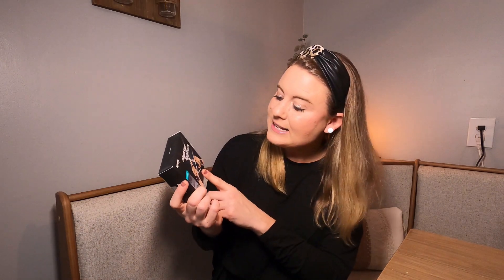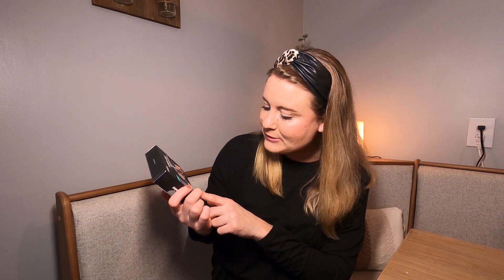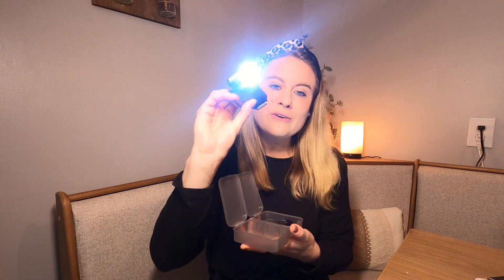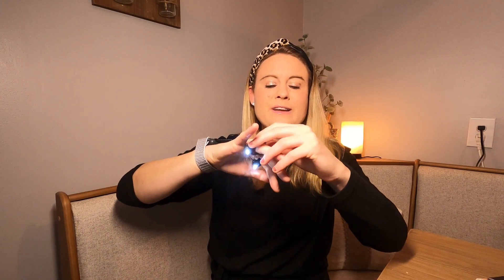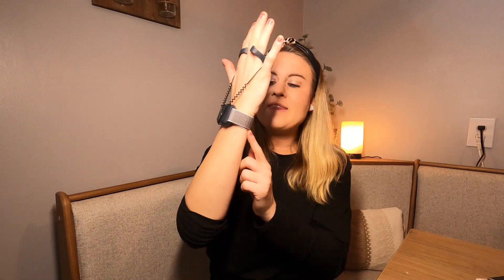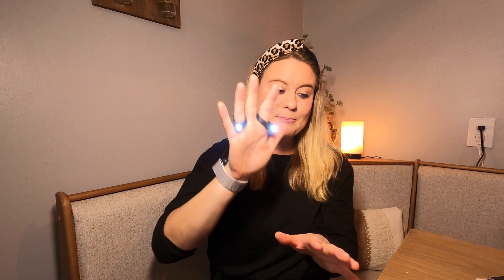samply Rechargeable LED Hands Free Flashlights - Men’s Flashlight for Mechanics Repairing, Finger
to learn more or purchase-